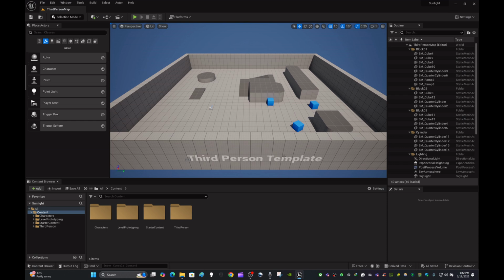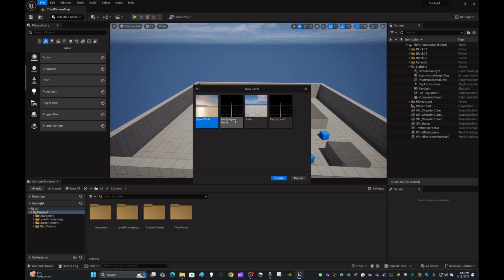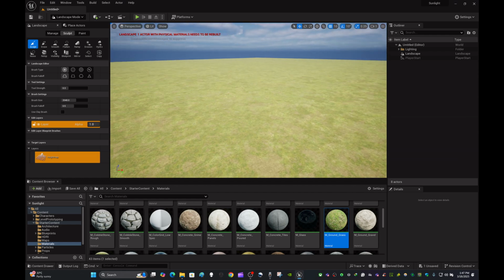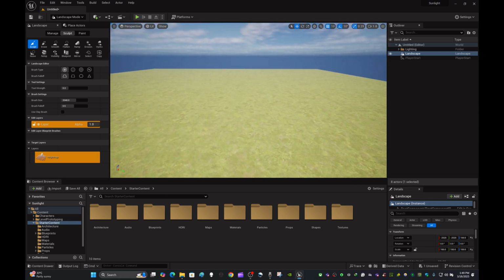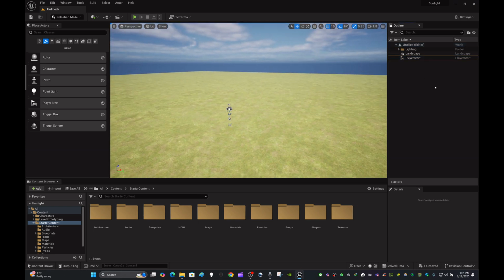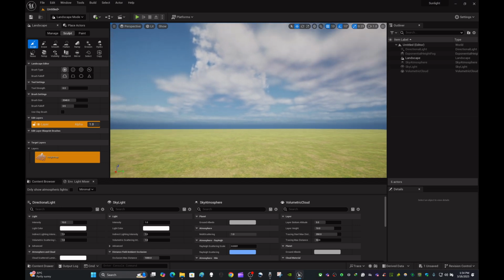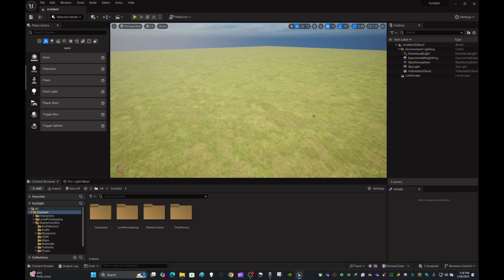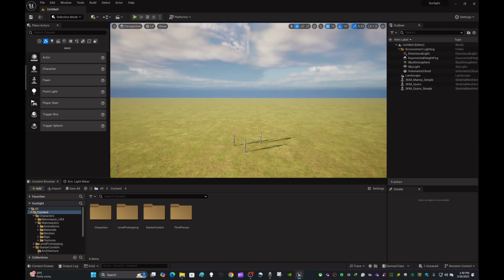15 Unreal Engine 5 Tutorial How to make environment lighting